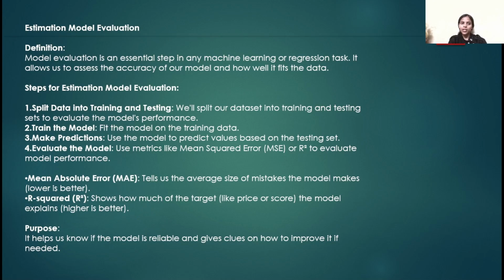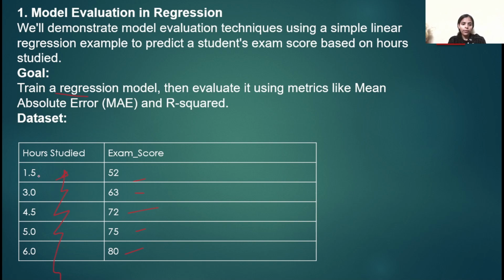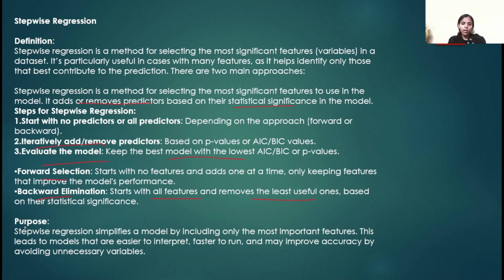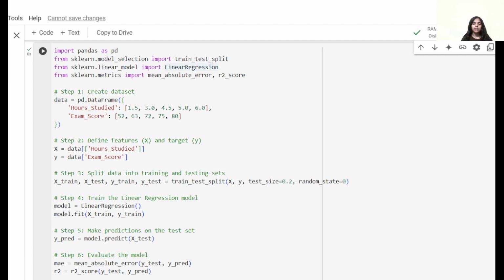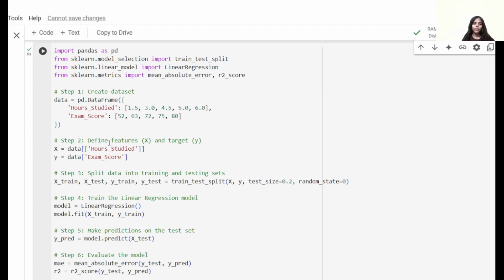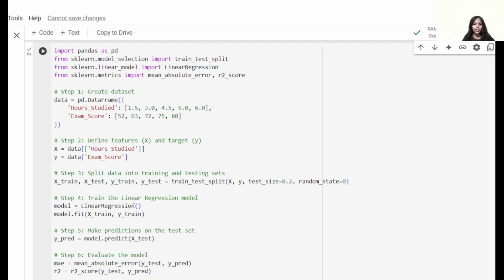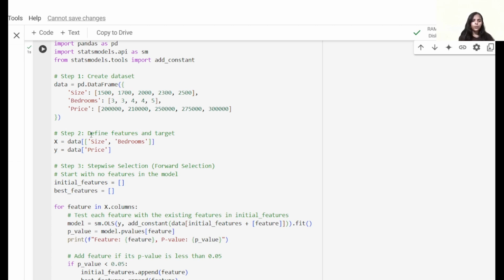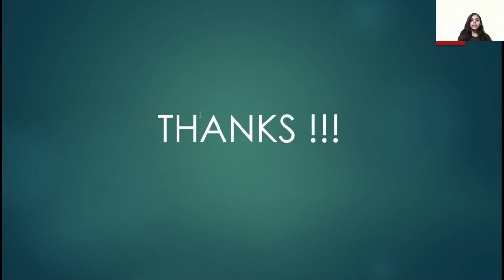REGRSSION MODELLING IN DATASCIENCE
REGRSSION MODELLING IN DATASCIENCE DATA SCIENCE MACHINE LEARNING PYTHON # COLLEGE # ASSIGNMENTS